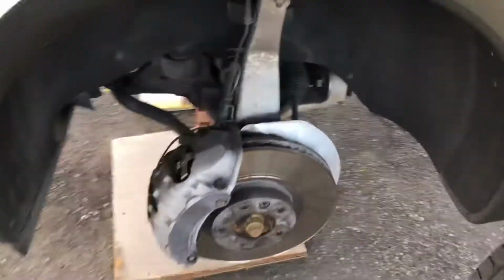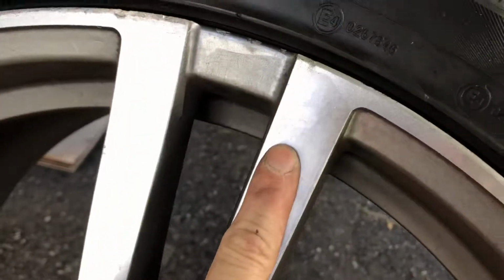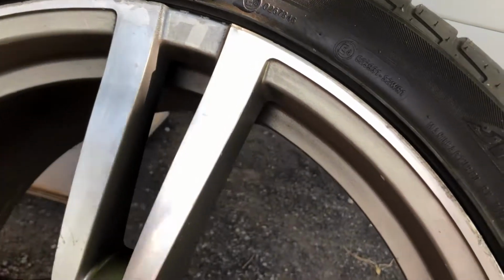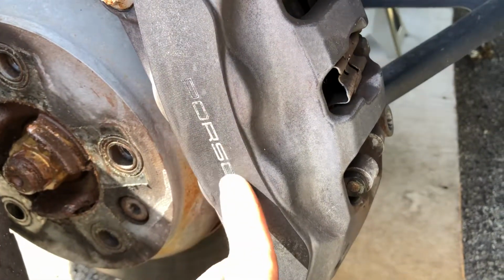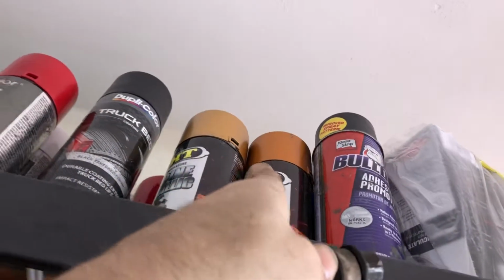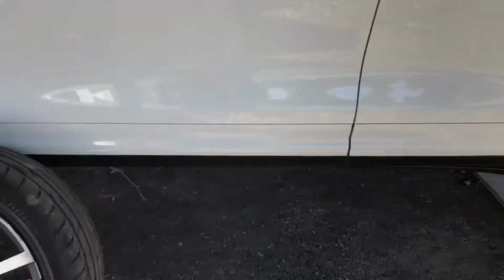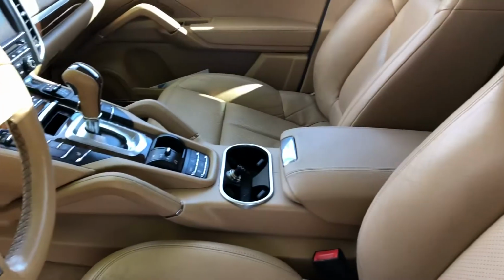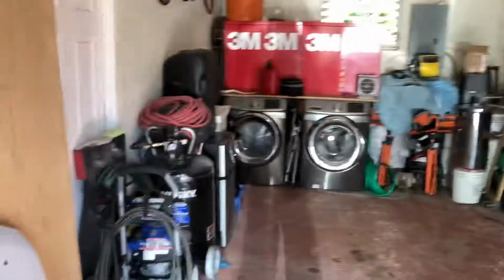Part 1-Painting Porsche rims and calipers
How to recondition alloy rims correctly and prep for paint. Part 1 of 3